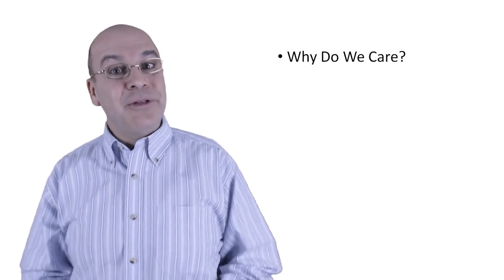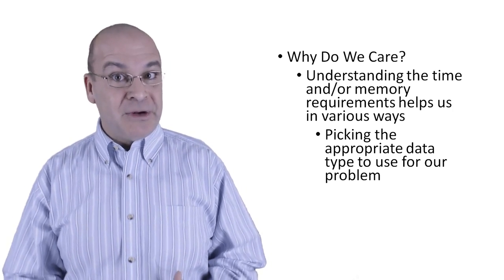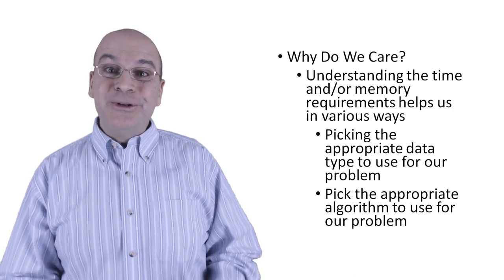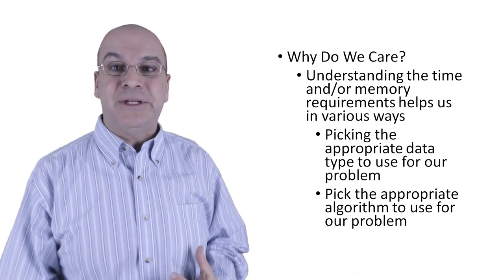Data Structures and Design Patterns for Game Developers - 10 What is Algorithm Analysis